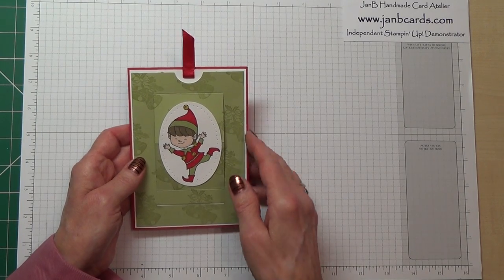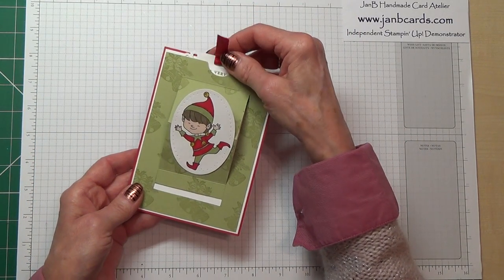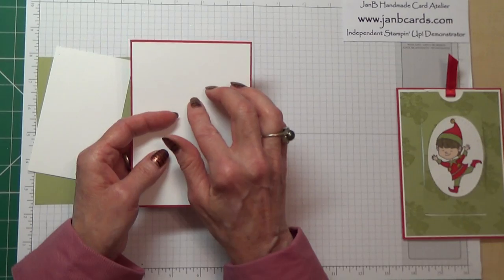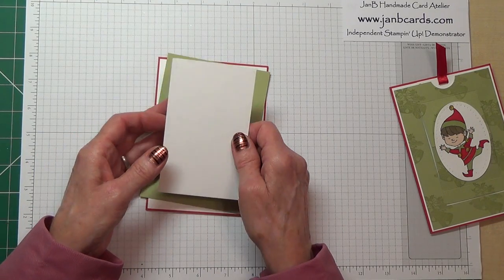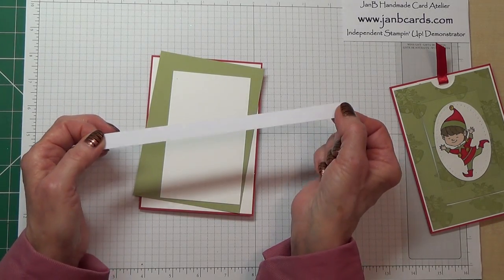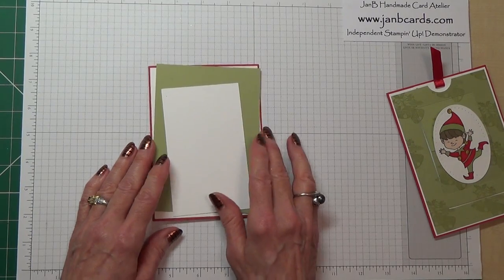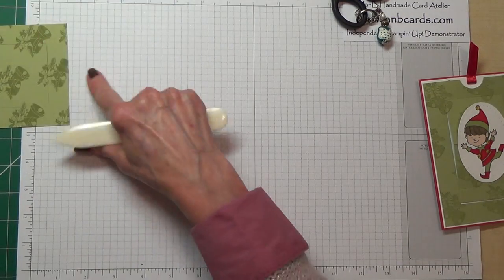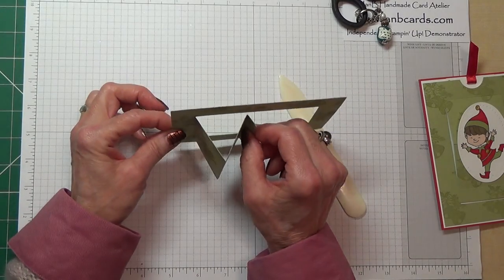No.133 - Pop Up Slider Card - JanB UK Stampin' Up! Demonstrator Independent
This is a super easy card with that packs a bit of a WOW!

24/7 ONLINE STAMPIN’ UP!

Products & Measurements
Real Red A4 Card Stock #106578 – 8¼” x 5¾”
Whisper White A4 Thick Card Stock #140490 – 4” x 5 5/8”
Pear Pizzazz A4 Card Stock #131290 – 3 7/8” x 5½”
Whisper White A4 Thick Card Stock #140490 – 2 7/8” x 4¾”
Computer Paper – ½” x 6½”
Image – approx. 2 1/8” x 3 1/8”
Pear Pizzazz Ink Pad #131180
Pear Pizzazz Ink Pad Refill #131160
Cozy Christmas Clear Mount Stamp Set #139779
Cozy Christmas Wood Mount Stamp Set #139776
Trimmer - Stampin' Trimmer #129722
Curvy Corner Trio Punch #139683
SNAIL #104332
SNAIL Refill#104331
1" Circle Punch #119868
Tear and Tape Adhesive #138995
Paper Piercing Tool # 126189
Reason For The Season Photopolymer Stamp Set #139730
Old Olive Ink Pad #126953
Old Olive Ink Pad Refill #100531